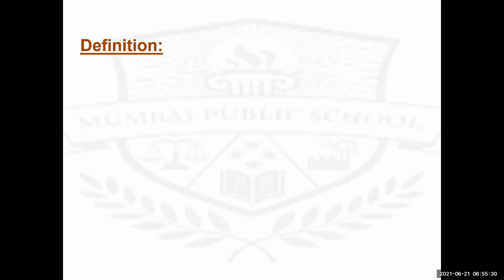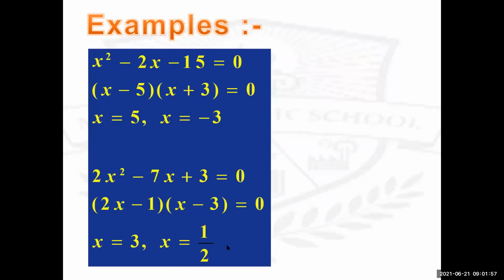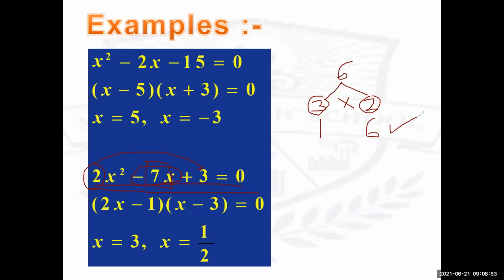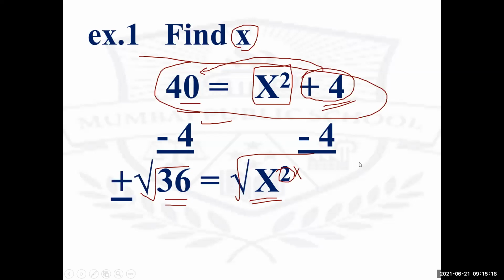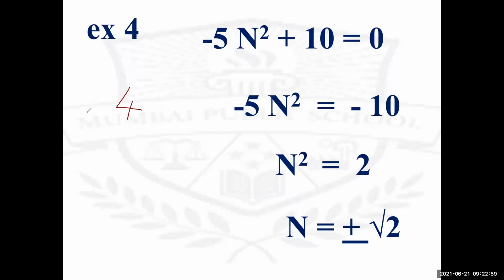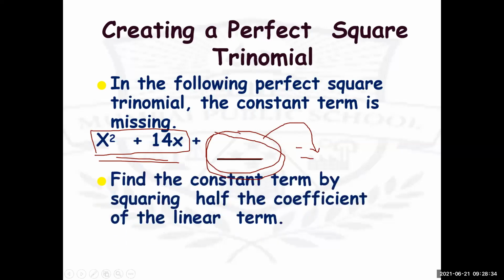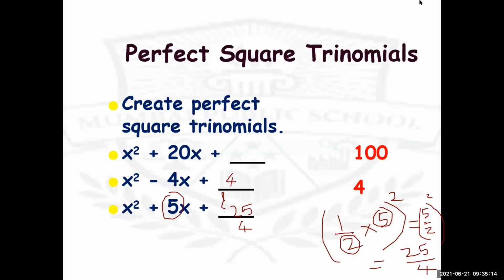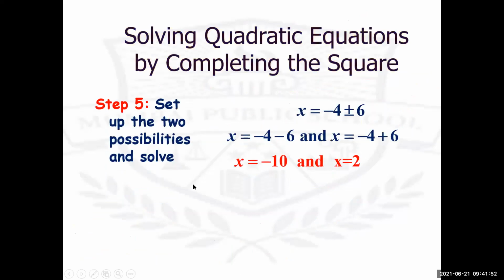BMC EDU ENG/ALGEBRA//BASICS OF QUADRATIC EQUATIONS//BY VIKRANT GAIKWAD SIR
ENGLISH MEDIUM
STD:10
SUBJECT: Algebra
CNO : Mrs. Varsha Waghmare Mam
Expert Tr: Vikrant Sir